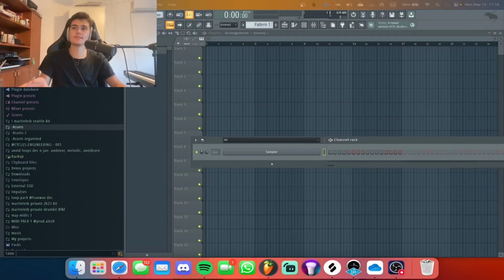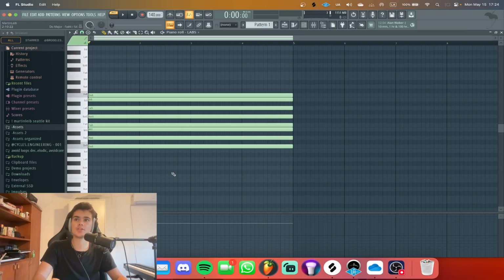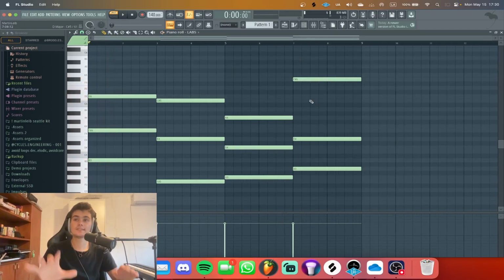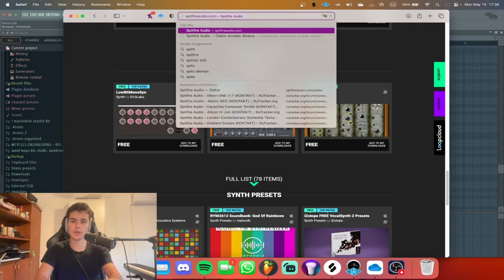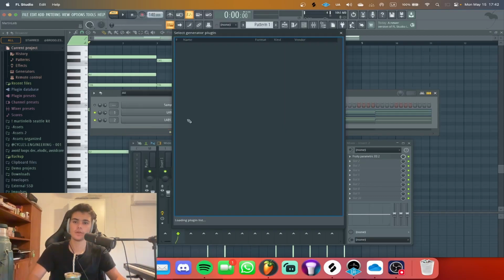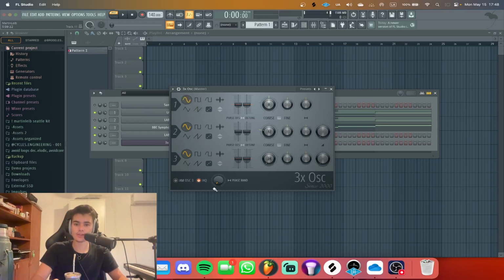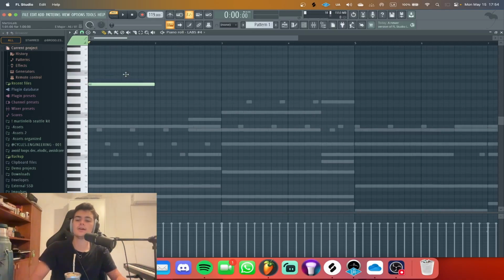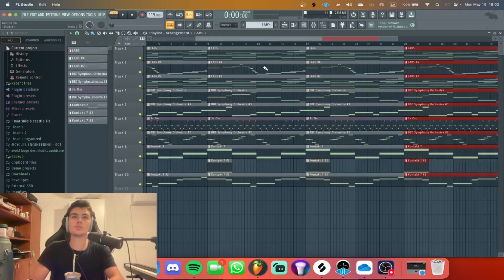get into music production: how to make melodies, E2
all the tools used (none of these links are sponsored, I'm recommending them out of my personal experience 😃):